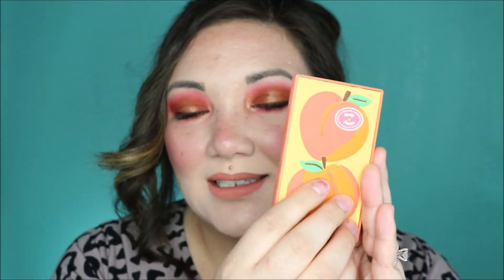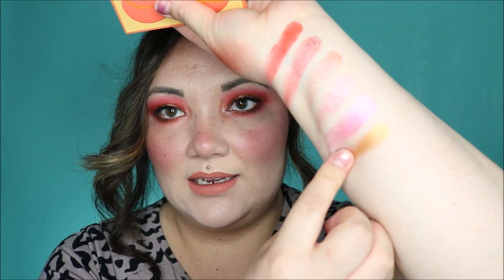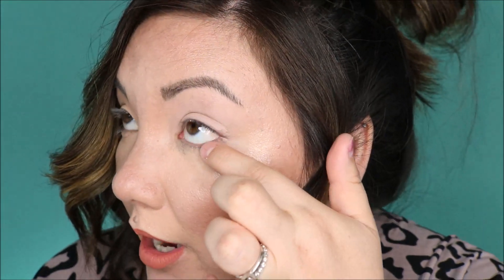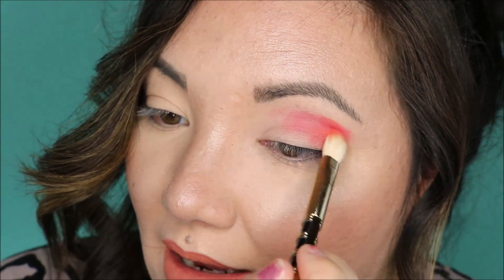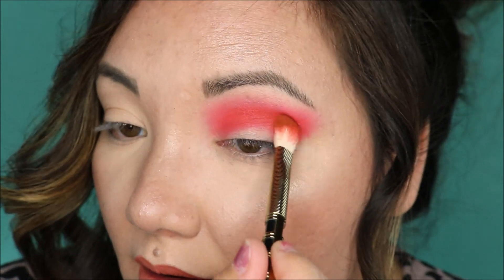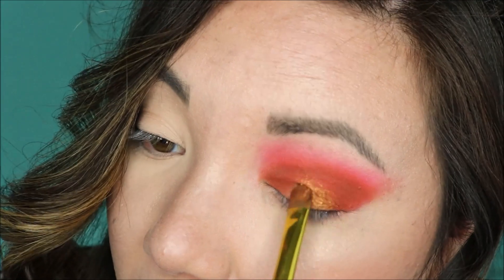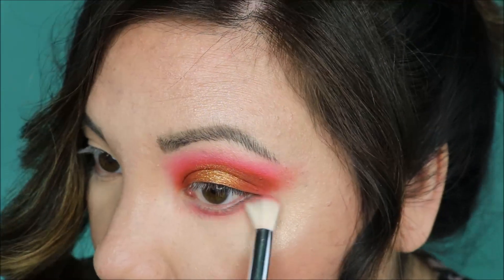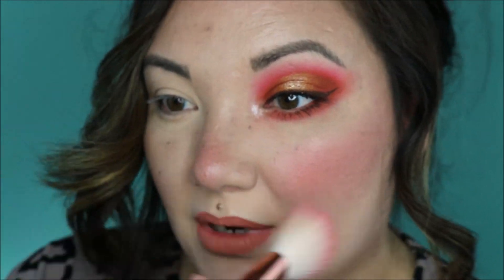Mini Tasty Peach Palette: I Heart Revolution $9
Thank you for supporting my channel, it means the WORLD to me! We would love to have you be apart of this fun community!
Let's all be kind to one another.
Come Say Hi!

*All products were purchased with my own money unless stated in the video otherwise.